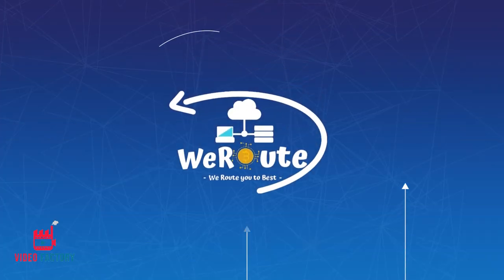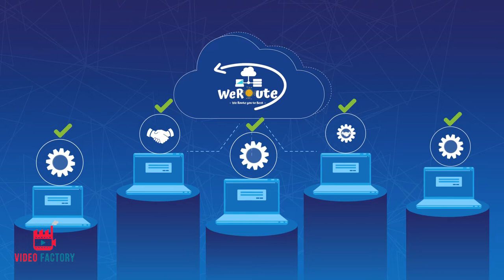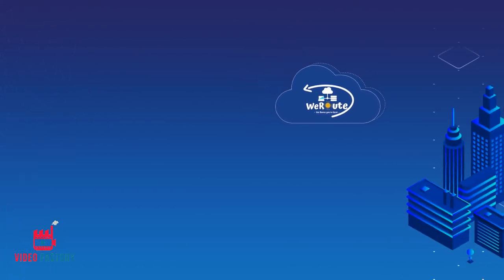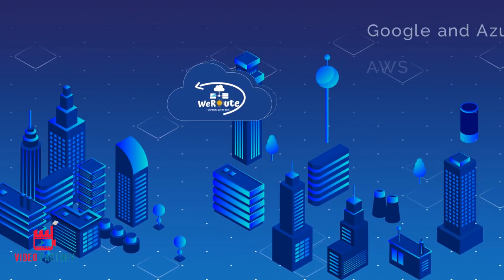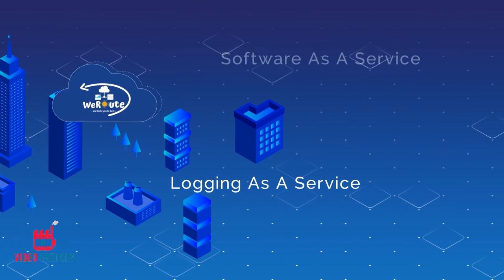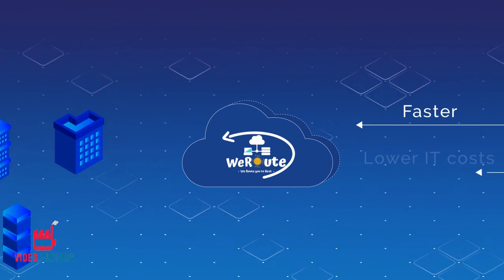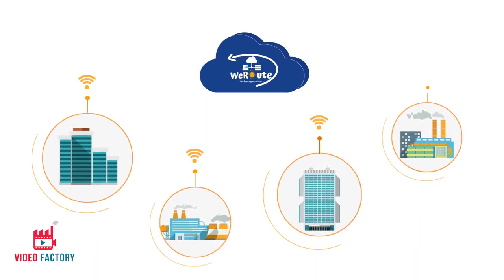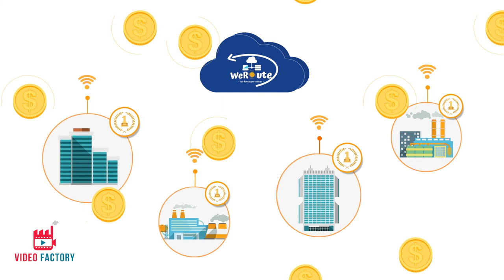Motion Graphics explainer video of an IT consultancy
Check this Motion Graphics video for an IT consultancy - WeRoute.
To view more such effective Motion Graphics promotional videos, subscribe to our youtube channel or log in You can also call us at 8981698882 or mail us at to order such videos for your company.